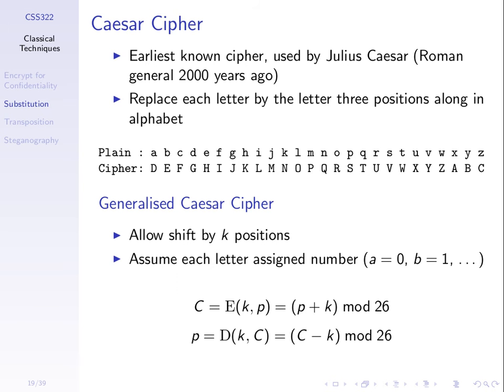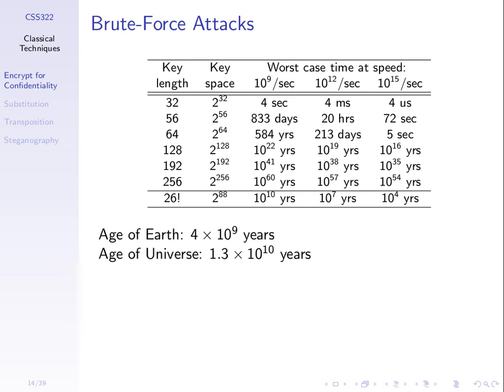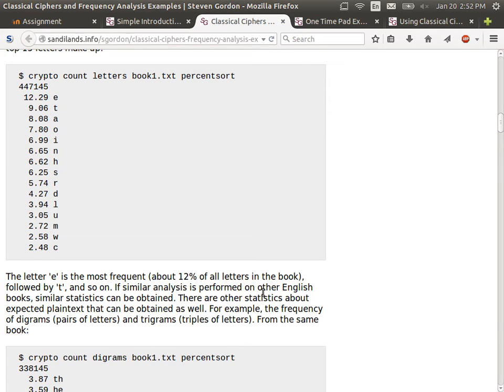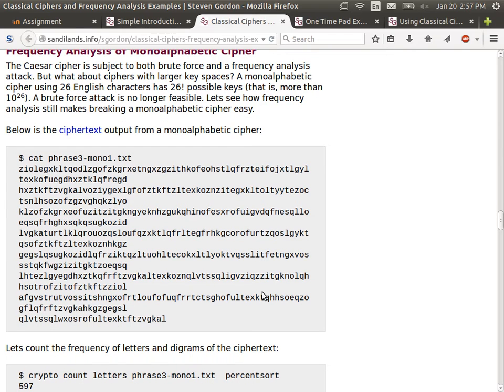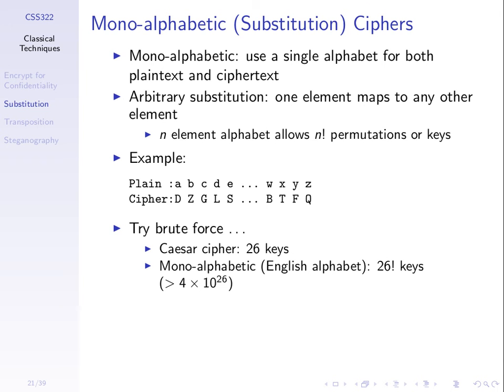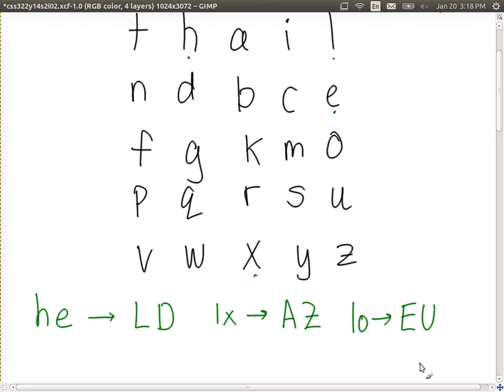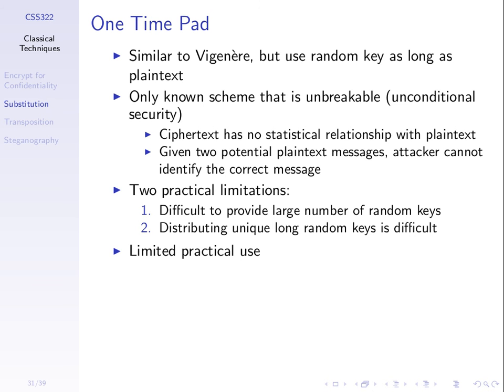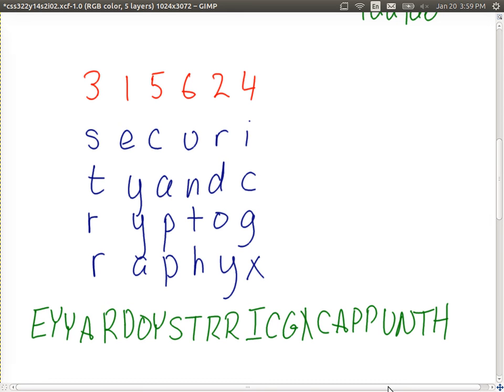Classical Encryption Techniques (CSS322, L3, Y14)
Examples of classical ciphers to demonstrate encryption concepts. Monoalphabetic cipher, Playfair cipher, Vigenere cipher, One Time Pad, Rail Fence transposition, Rows/Columns transposition.